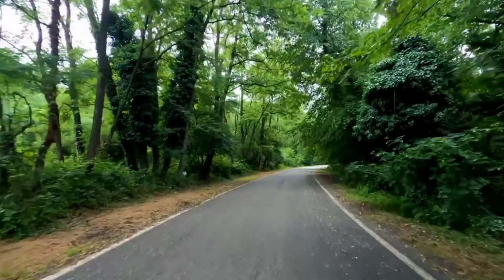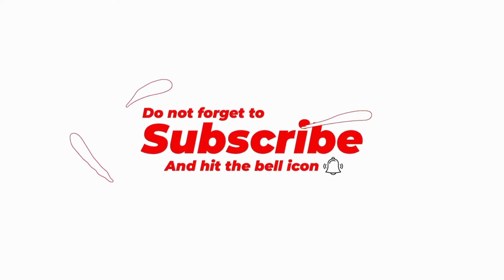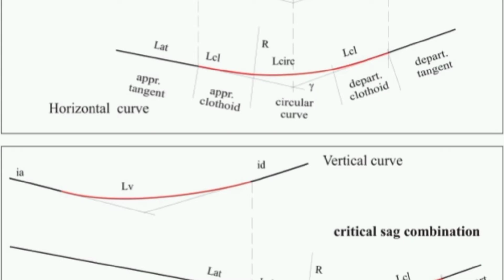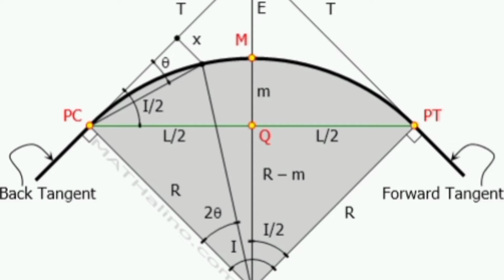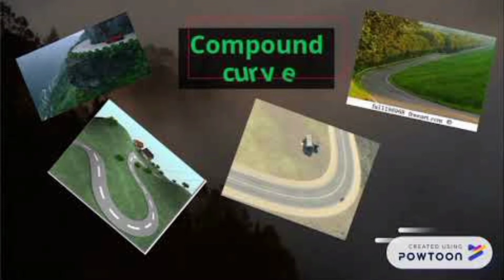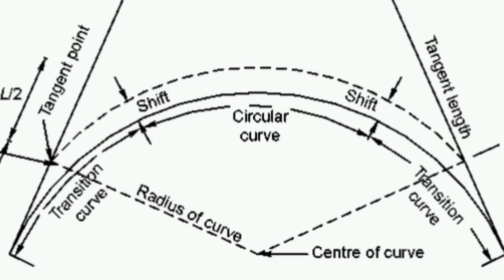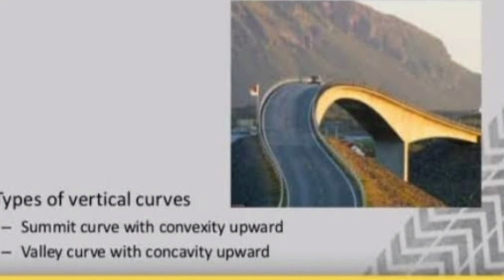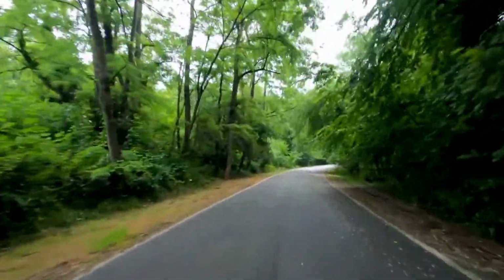Curve setting briefly explained by jugal.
today's video is about curves setting the Civil term used in Highway Engineering and surveying in this video I describe about types of curves such as horizontal and vertical curves and the subtypes of the horizontal and vertical curve  with real life exampleThis video is for educational purpose only.the content in this video under copyright act.i do not claim any copyright  on the image and videos used in this video. if you are real owner of the content used by me in this video then contact me on my email ID.
For the supporters and co-operate us for the growth of this channel like

Curve settings
horizontal curve
vertical curve transit curve Highway Engineering surveying basic surveying
curves in highway engineering
curves in railway

types of curve
simple curve
compound curve
reserve curve
 transition curve
 spiral curve
 lemniscate curve
cubic parabola curve
widening of roads
 super elevation
psychological widening
mechanical widening
garden type of widening design of elevation minimum reservation methods of providing super elevation
object of providing super elevation maximum super elevation minimum super elevation methods of providing elevation uses of curve curve